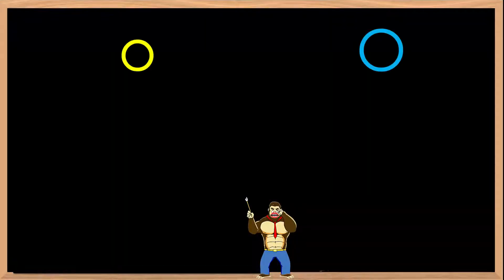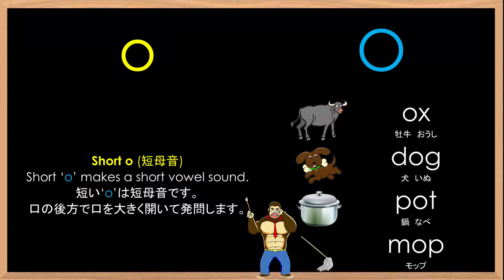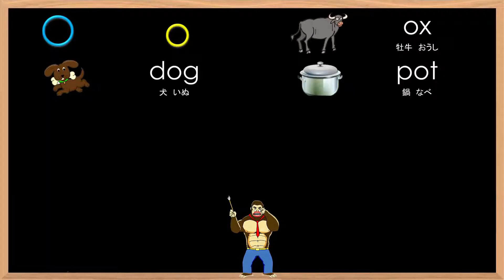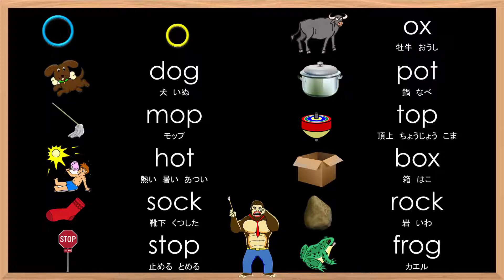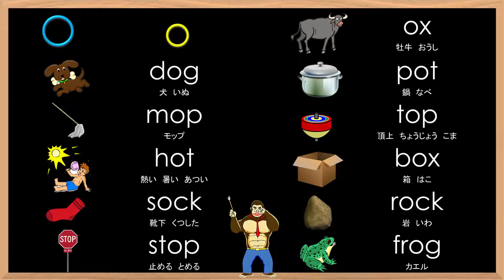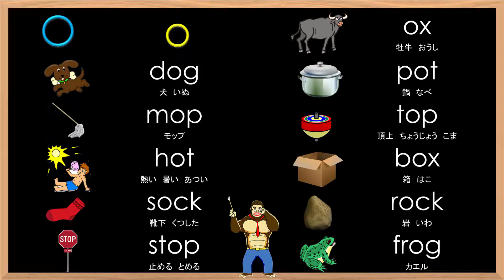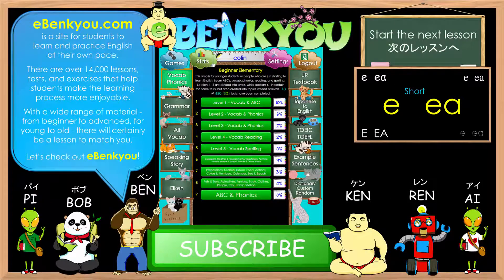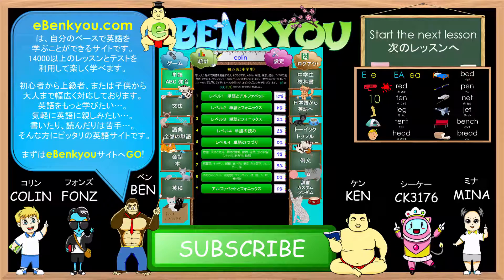Phonics Lesson #57 Short o フォニックスレッスン - Short oの発音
In this video we will practice the Short o sound and some related vocabulary.
このビデオではShort oの発音の練習します。